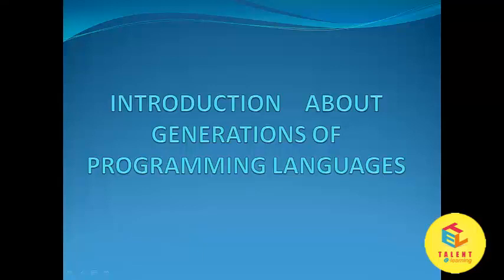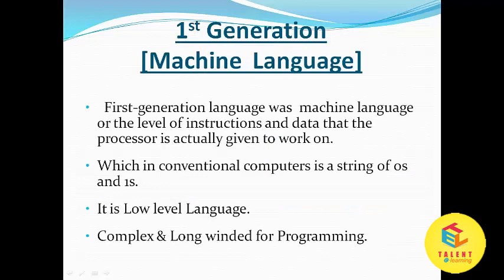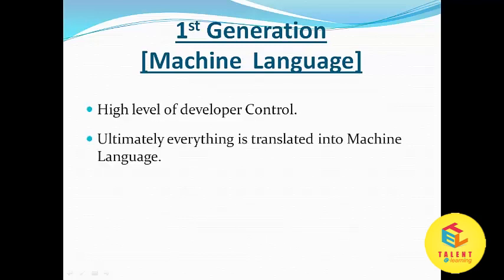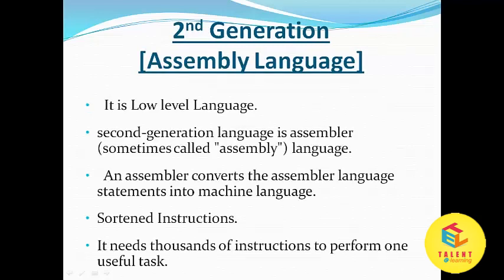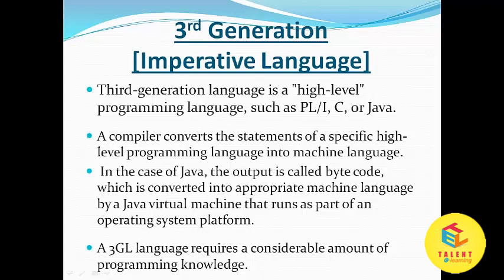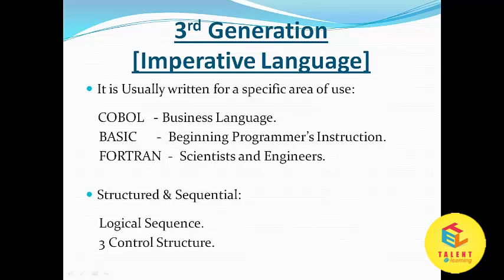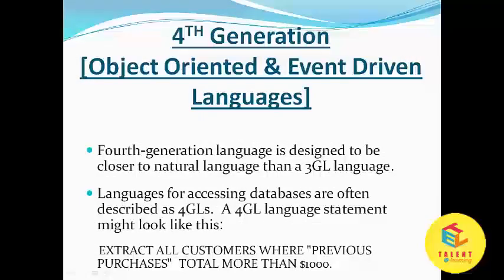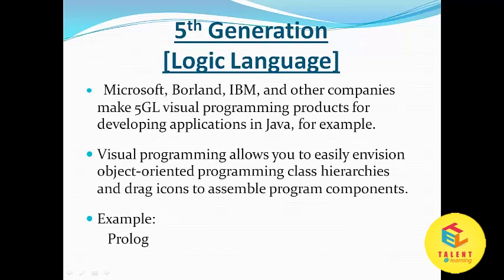History of Programming Languages by Talent Computer